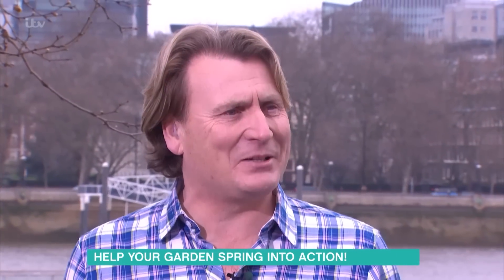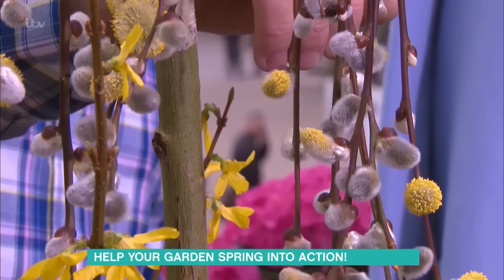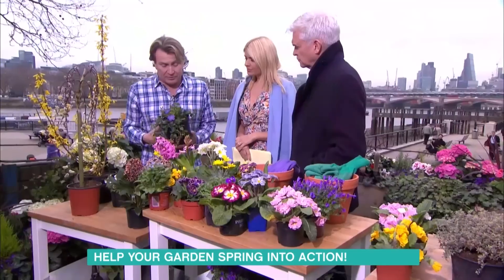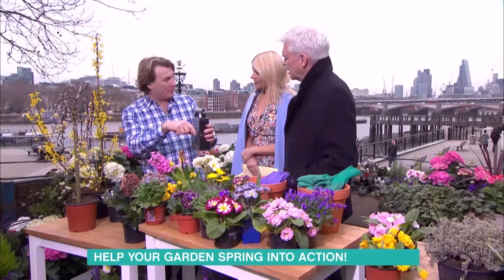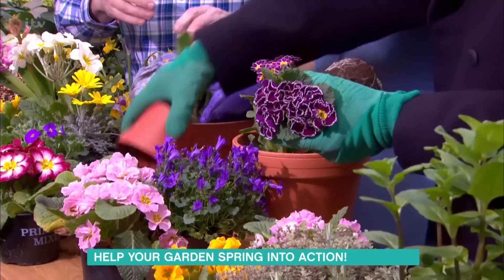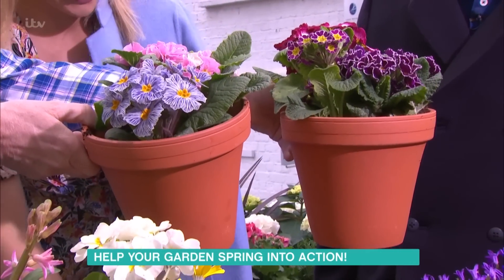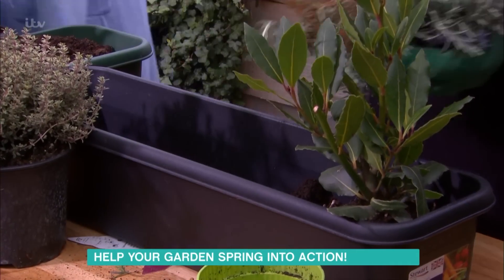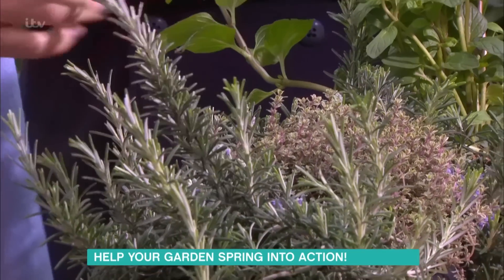Help Your Garden Spring Into Action! | This Morning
With spring just around the corner, gardener David Domoney is here to tells us how to turn your garden from drab to fab with a huge splash of colour whilst also giving his tips on how to get the best out of your plants.